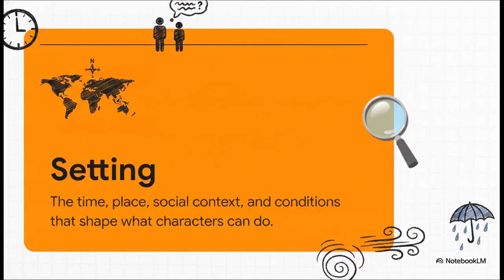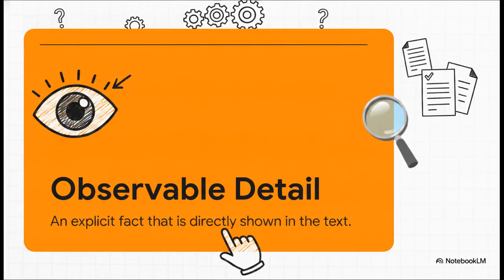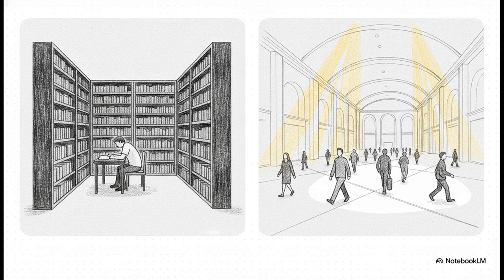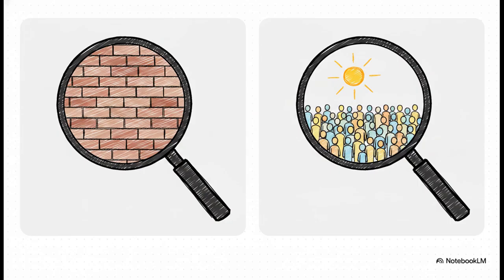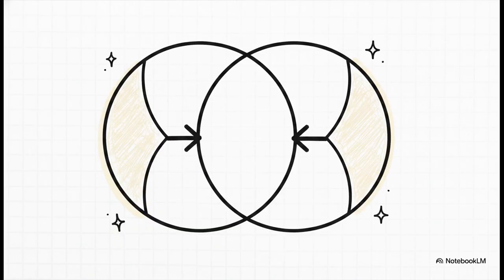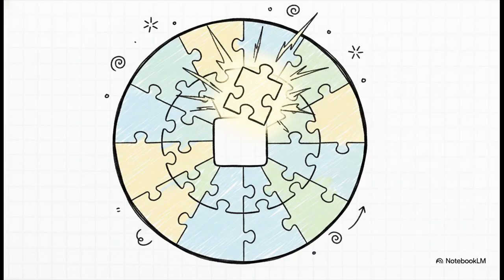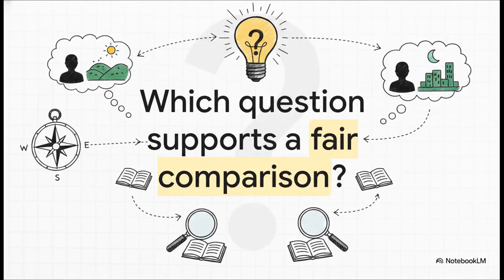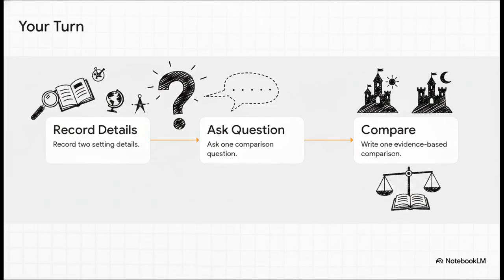Grade 8 English: Compare and Contrast Settings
Learn to ask purposeful questions to compare and contrast story settings, using explicit facts to test your inferences.

Chapters:
0:00 Intro: why setting matters
0:40 Finding explicit facts
1:27 Comparing two settings
2:14 Three questions to ask
3:00 Check: a fair comparison
3:20 Recap

Grade 8 English · Unit 2, Lesson 1

This Solbee Explainer covers “Ask Questions to Compare and Contrast; Setting — Who Can Replace a Man?” for the Saint Paul American School Grade 8 English curriculum.